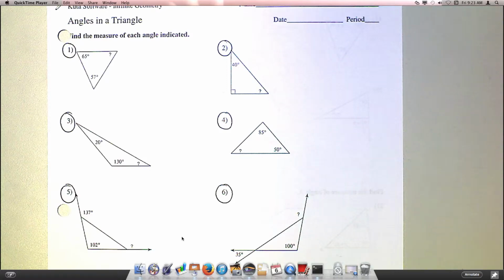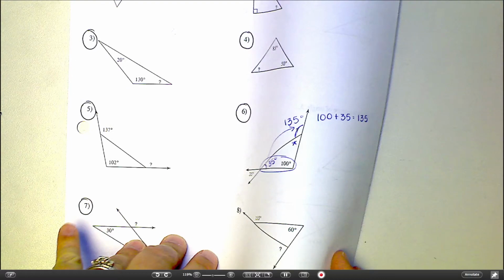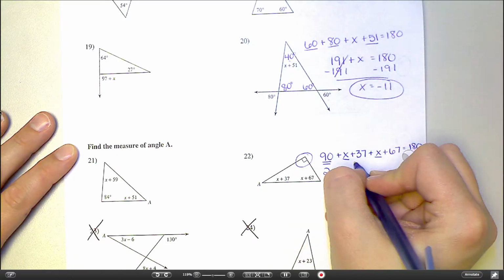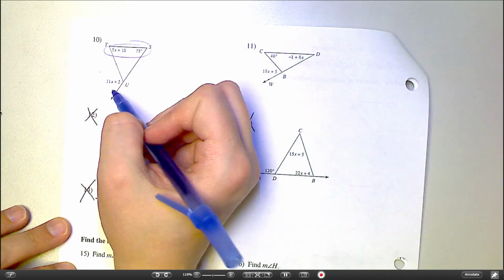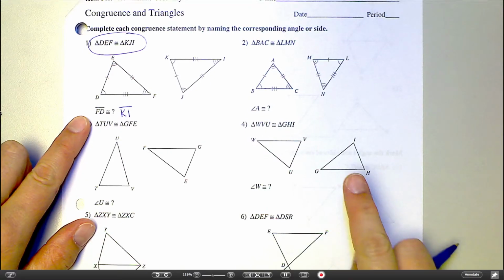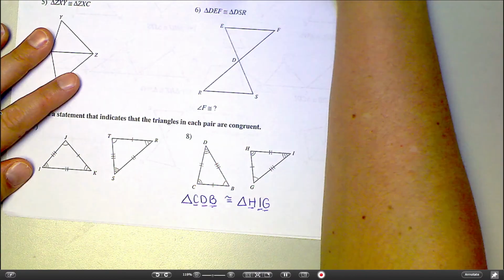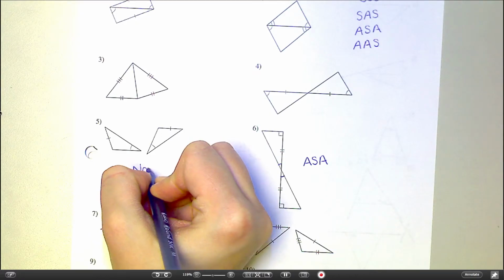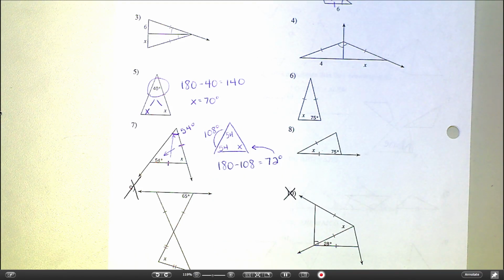Triangle Test Review - In Class Examples (2nd - Geo C)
Examples done in class on Friday 12/6